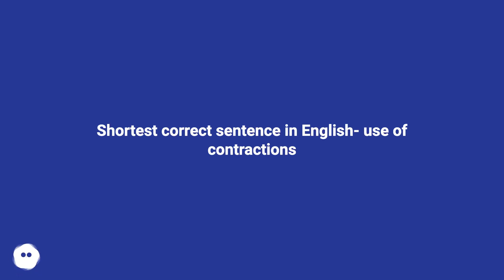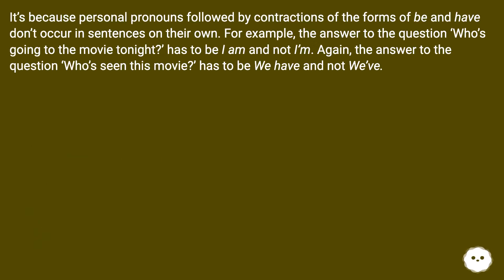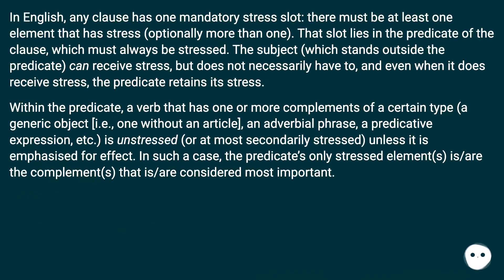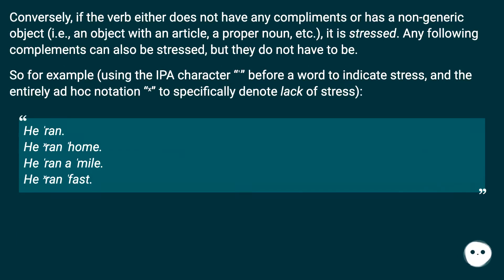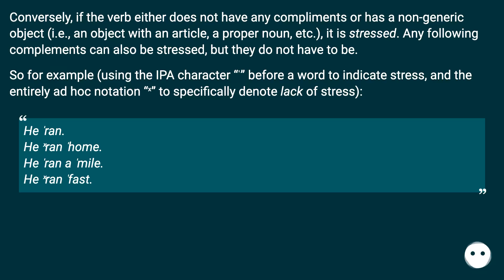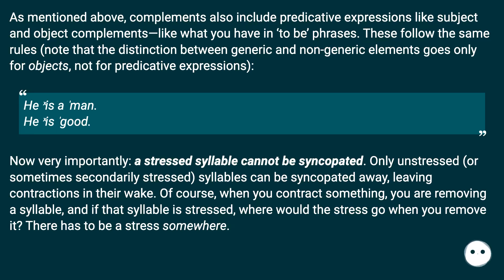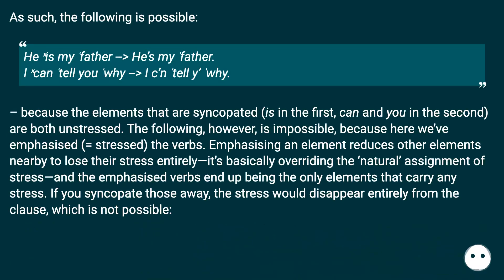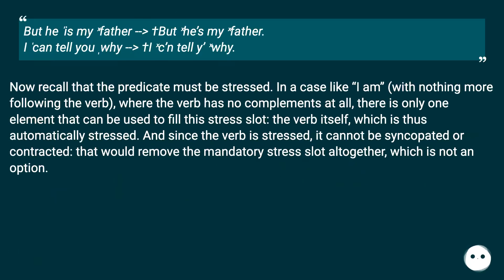It’s because personal pronouns followed by contractions of the forms of be and have don’t occur i...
Chapters
00:00 Shortest Correct Sentence In English- Use Of Contractions
00:32 Answer 1 Score 0
00:54 Accepted Answer Score 9
04:17 Thank you